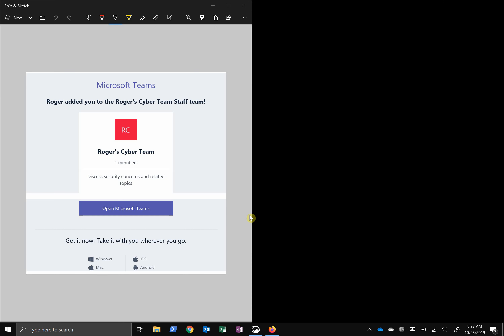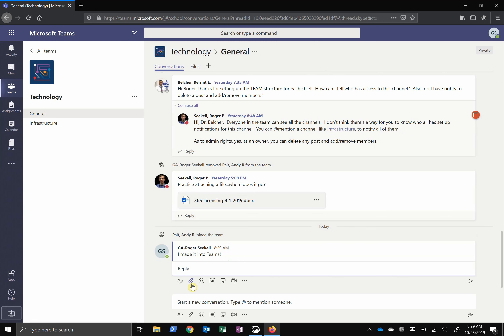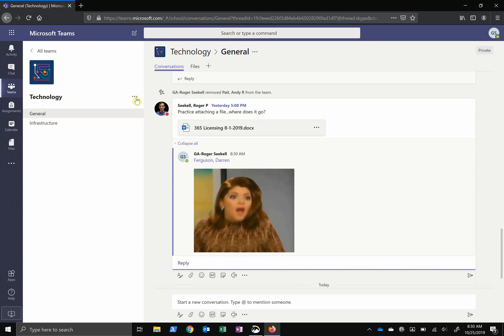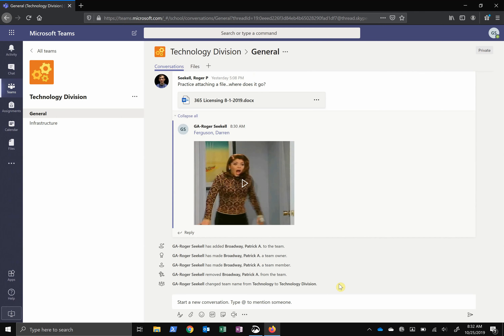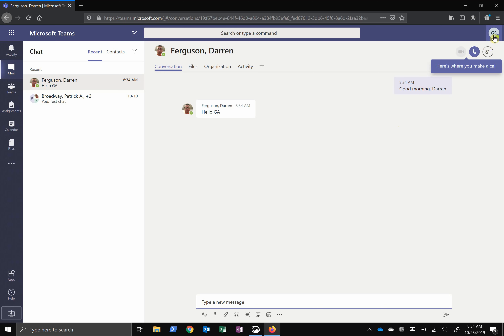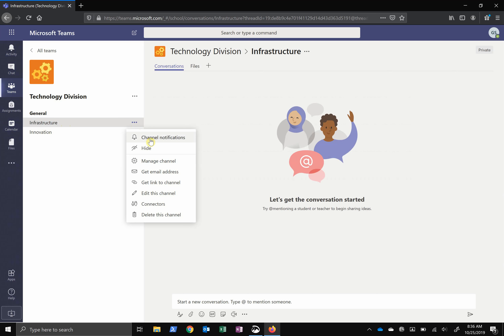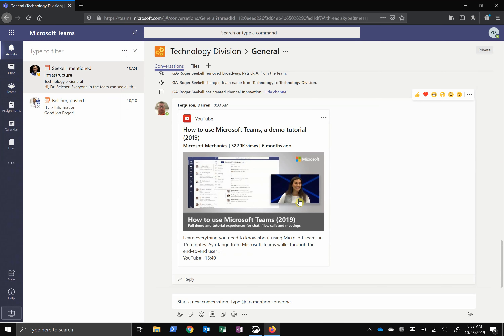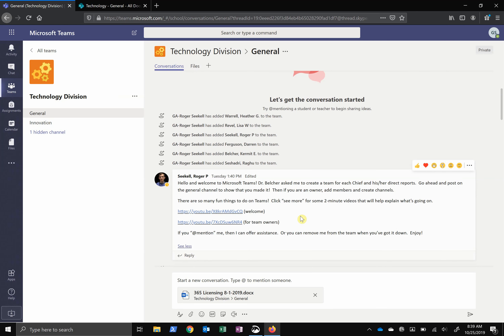Microsoft Teams Training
Microsoft Teams training for Chiefs